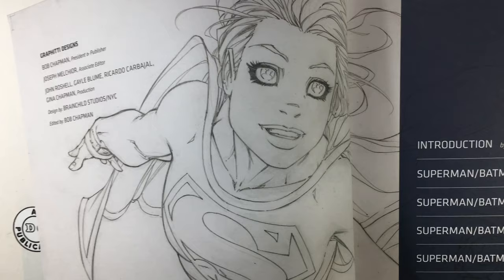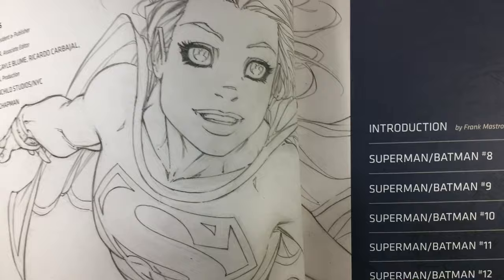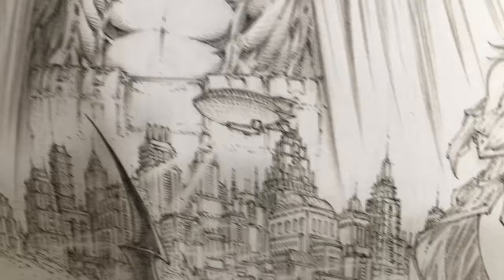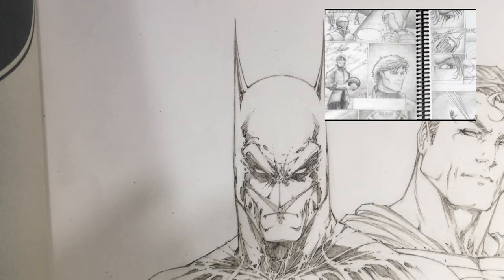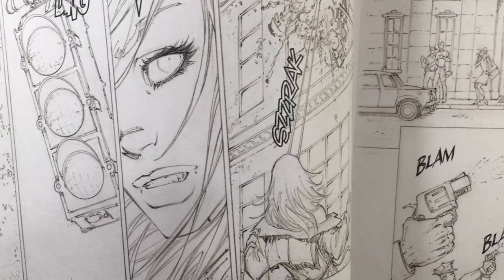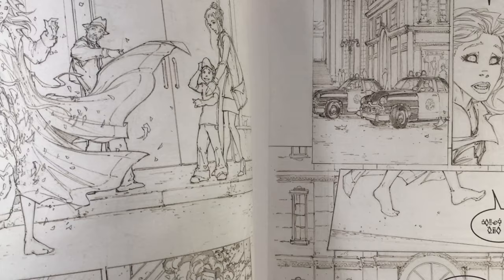Comics Artist Influences Episode 1 Unboxing Michael Turner’s Batman Superman Gallery Edition.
Michael Turner’s comic book art on Witchblade, Fathom, Batman and Supergirl was a huge influence on my own art for The Tide Graphic Novel. Michael died at a young age and would have been 50 this week. I’ve been wanting Michael Turner original art for over 20 years and never managed to get some. So I’ve done the next best thing and picked up the Michael Turner Gallery Edition from Graphitti Designs. Join me for the unboxing video and review of Michael Turner’s Batman Superman full size pencil art as I discuss how his work influenced my own work on The Tide.

I bought this edition of Michael Turner’s Gallery Edition from eBay seller